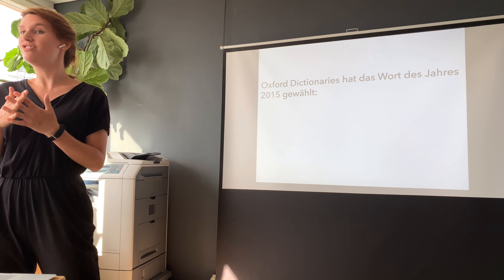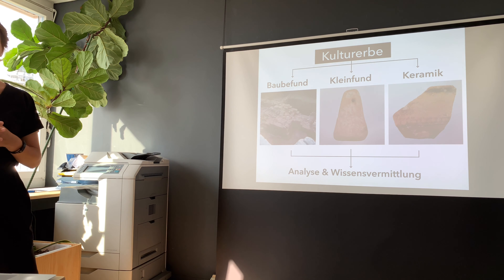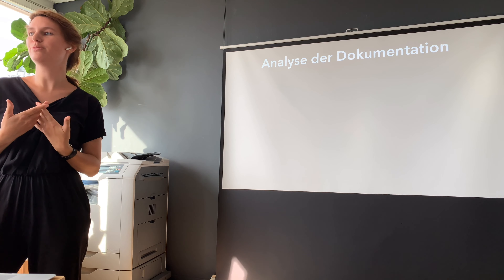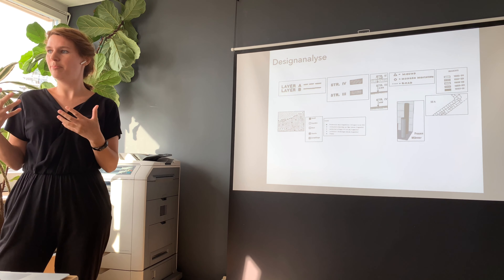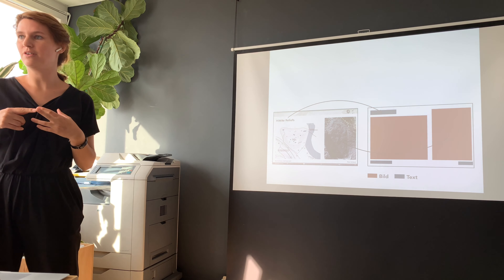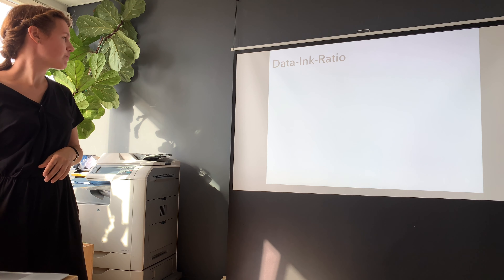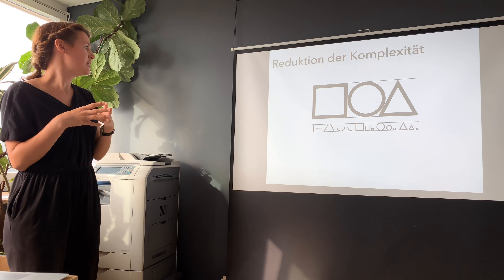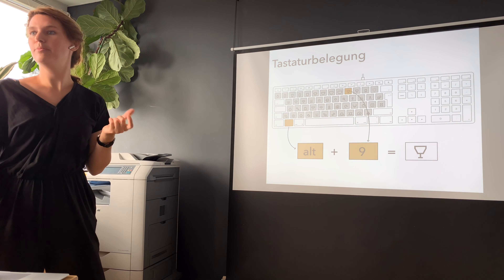Diglu – ein Archäologischer Zeichensatz · Fabienne Kilchör · On Data And Design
On Data and Design Meetup #8
Basel, June 21, 2019

Fabienne Kilchör designed the font, Diglu, to help
communicate archaeological information to a target audience. Her talk will prove how designers can help science communicate their results.

On Data and Design Meetup #2
Basel, August 23, 2018

First Swiss Meetup on data and design in Basel. The summer talk was given by Felix Michel from Tageswoche. He has given insights about data journalism and storytelling.

On Data and Design is an evening lecture series organized by the the Basel based studio for information design Superdot – visualizing complexity. The lecture series is designed to foster knowledge, community and exchange at the intersection of design and data practice. Our free, quarterly events feature two short talks with beer, snacks and good company. Currently On Data and Design events are running in Basel, Vienna and Berlin and have a growing community over 1500 engaged DataVizzers.